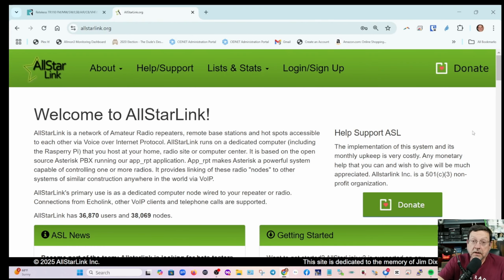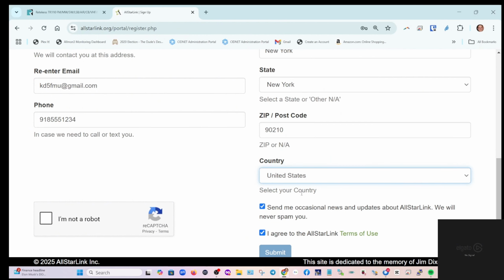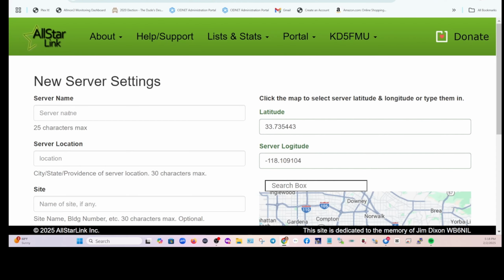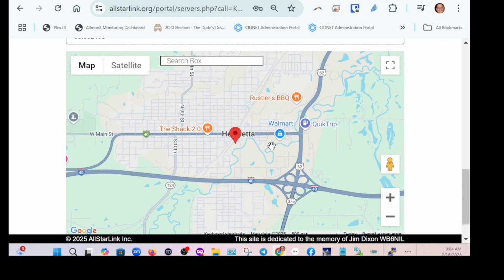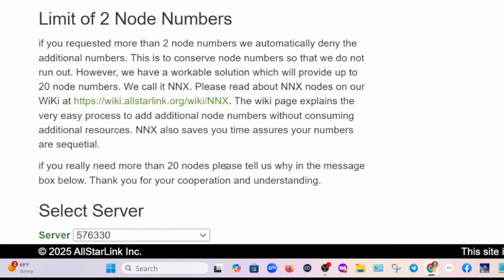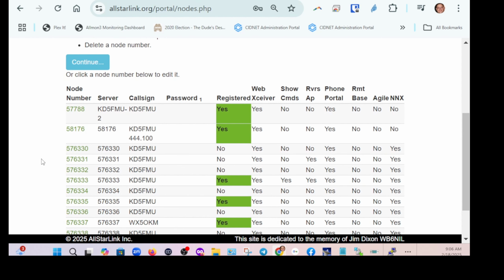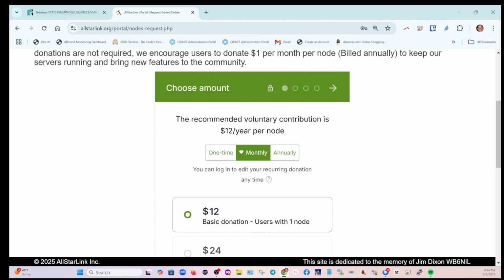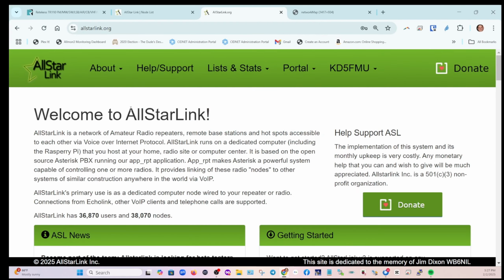How Do I Get a Node Number for AllStarLink?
Are you new to AllStarLink and need to know how to get your first Node Number? Well this just might help you out. Take a 👀